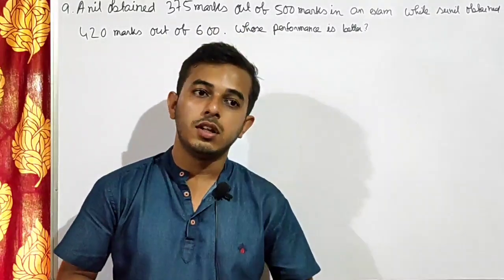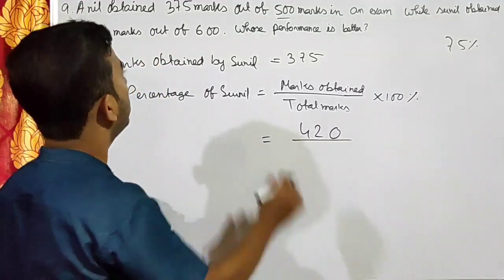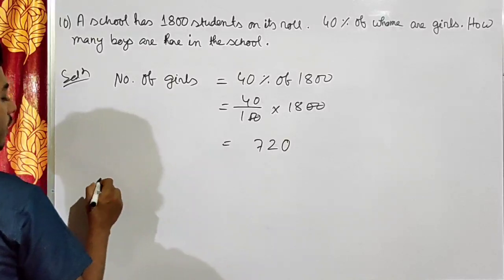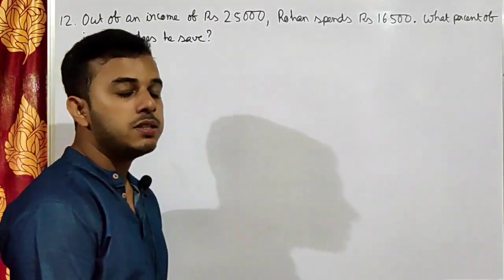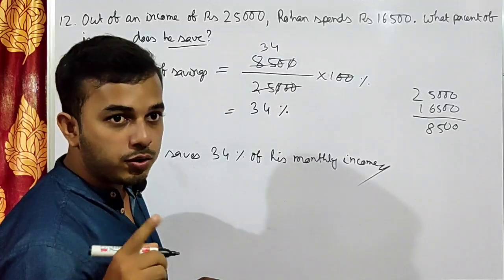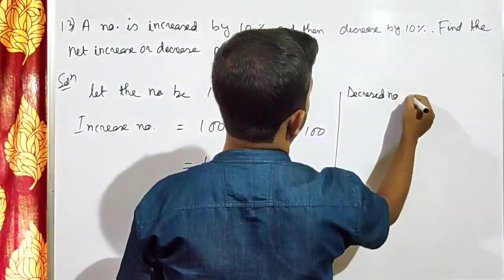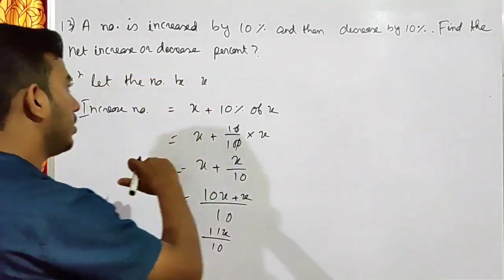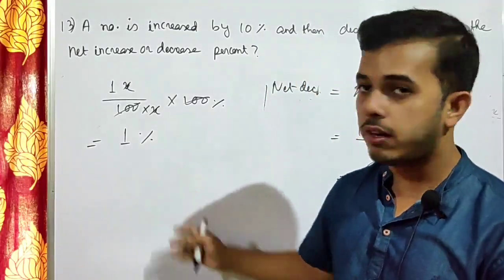Percentage and It's Applications - Solutions - Class 7